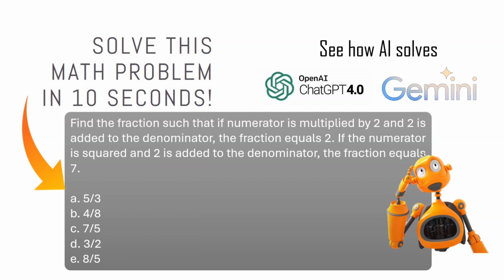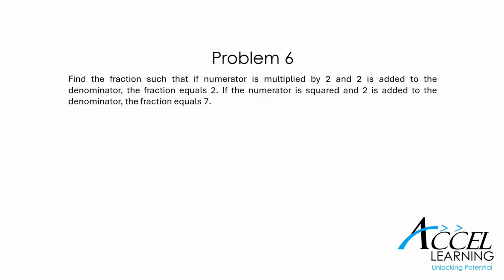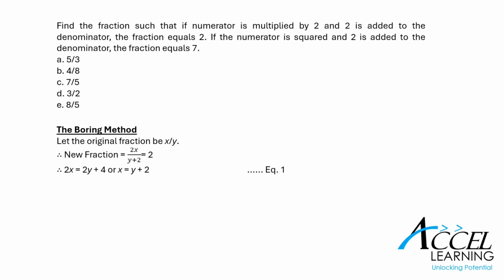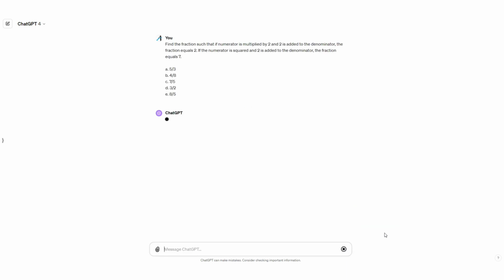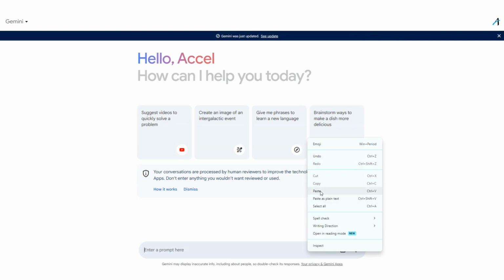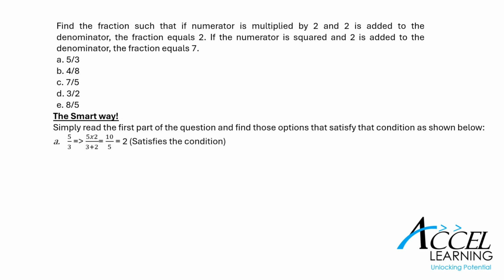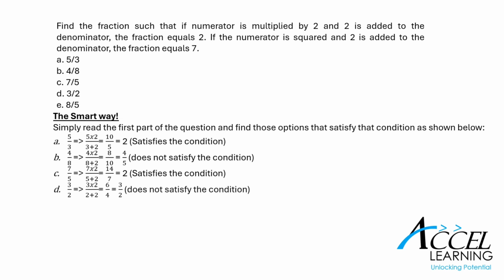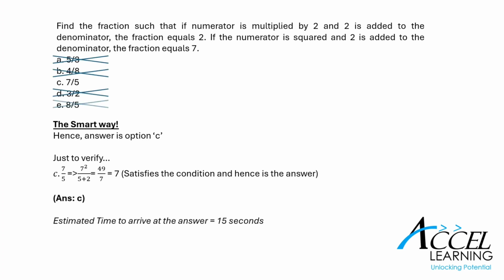Are you smart enough to solve this math problem in under 10 seconds? Problem 6